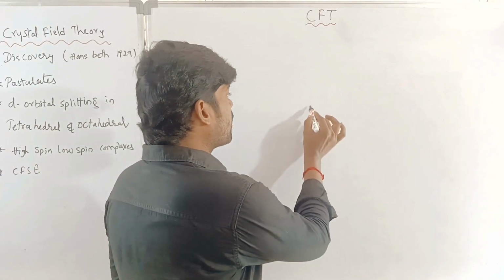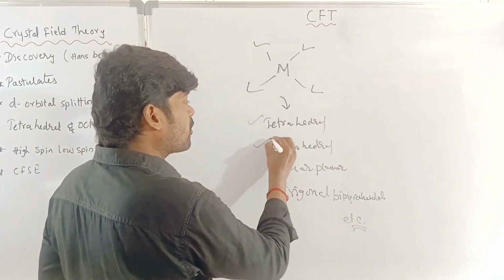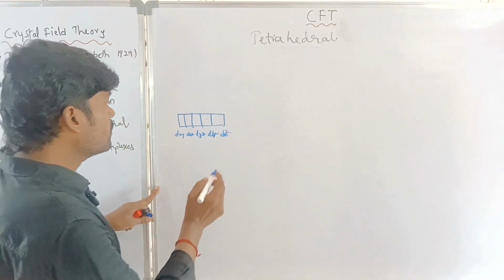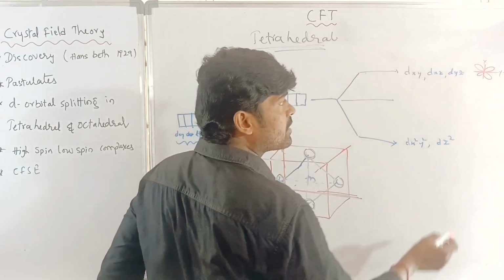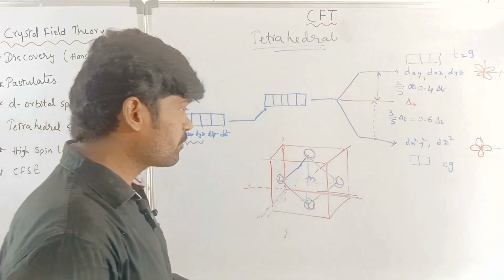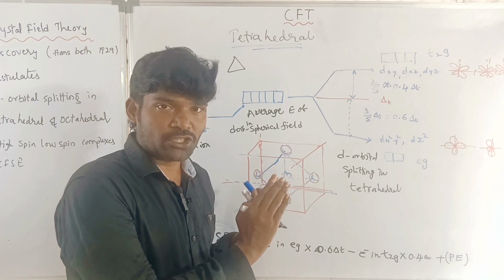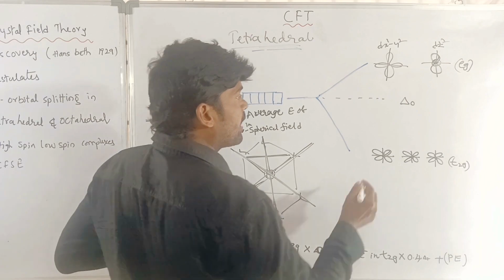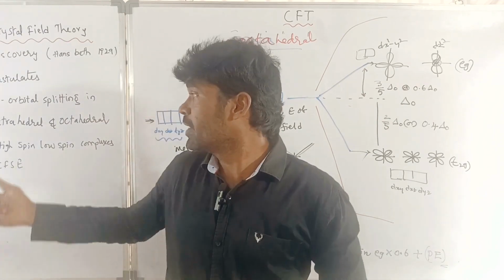Crystal Field Theory- d orbital splitting in tetra and octa hederal complexes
In this class you will clearly understand the secret of d orbital splitting in tetra and octa hederal complexes.